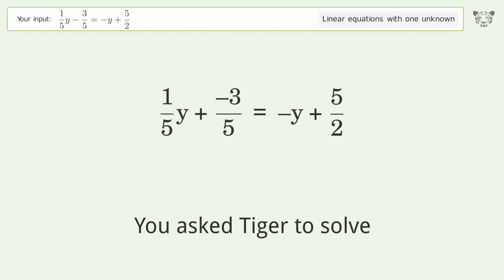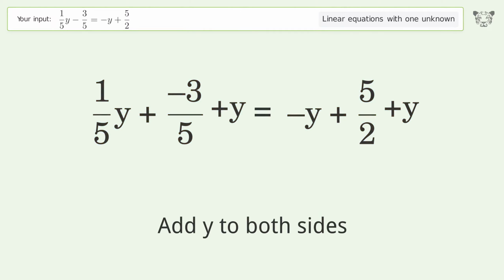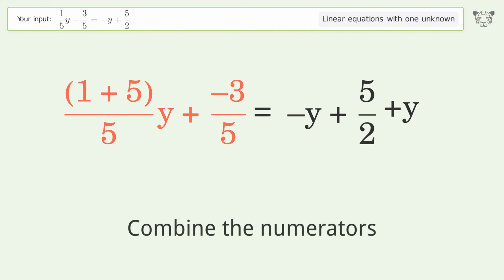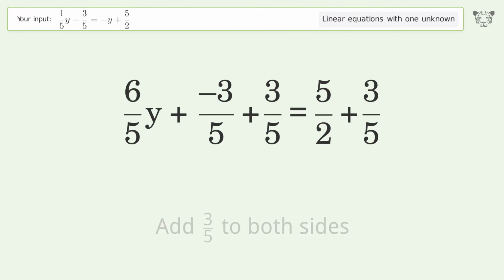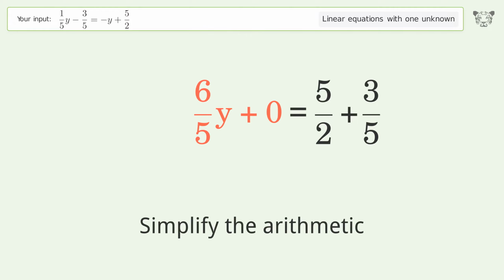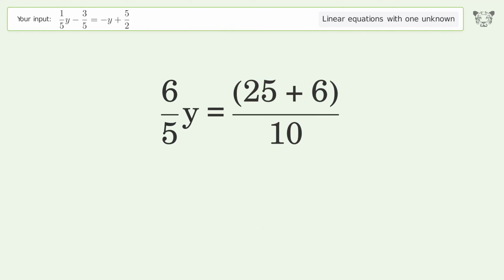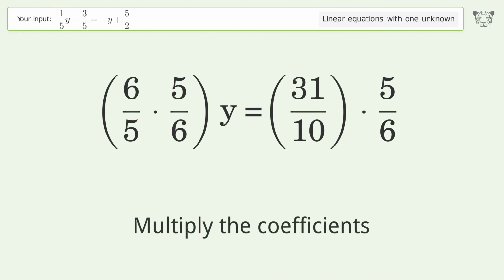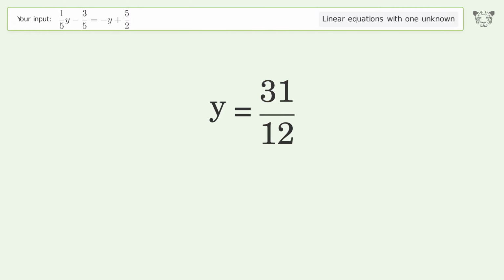Linear equation with one unknown: Solve 1/5y-3/5=-y+5/2 step-by-step solution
Solving 1/5y-3/5=-y+5/2 using the linear equation with one unknown solver

for a step-by-step and more tips and tricks for dealing with linear equations with one unknown.